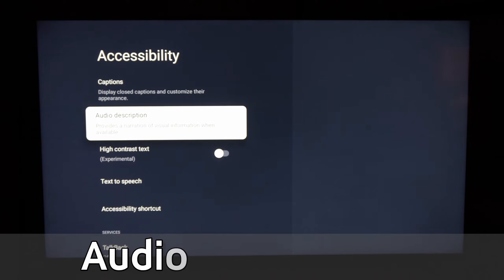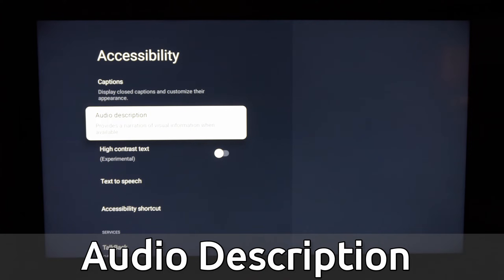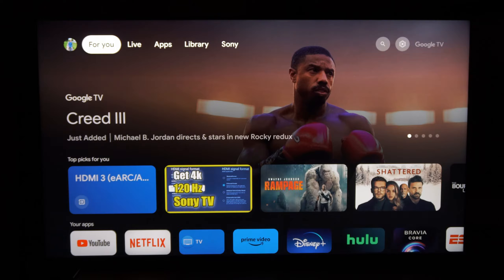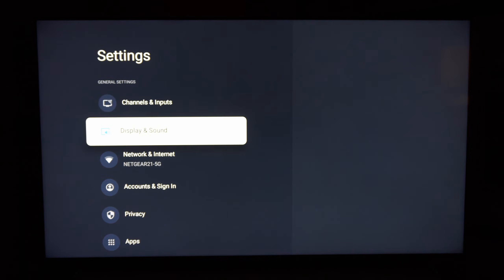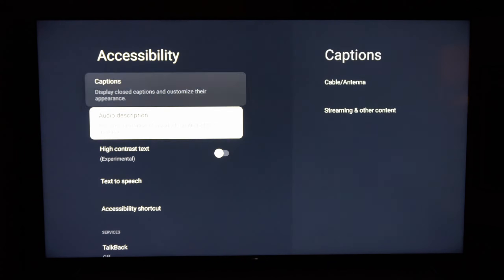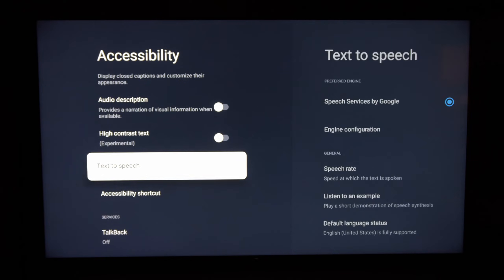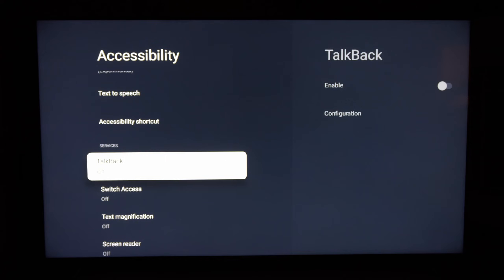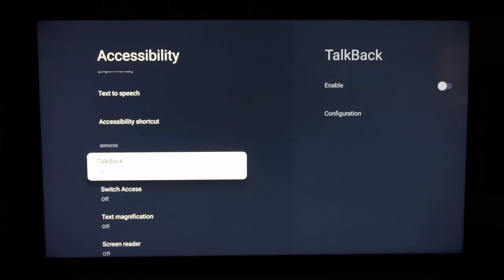How to Turn OFF Audio Description & Talking Voice on Sony TV Google TV (Easy Method)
Do you want to know how to TURN OFF the audio description and Talking Voice on Sony TV with Google TV! To do this go to settings and then go to system and then choose accessibilities and then turn off the audio descriptions! This should turn off the talking voice when watching a tv show!